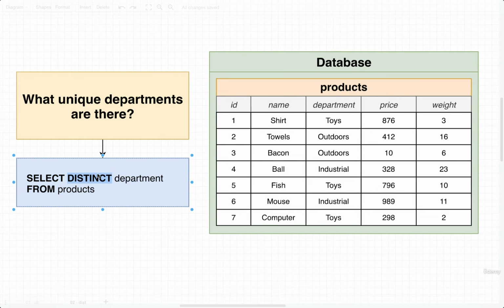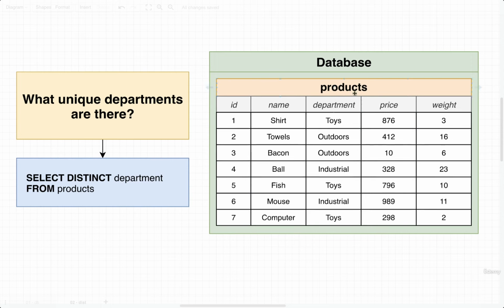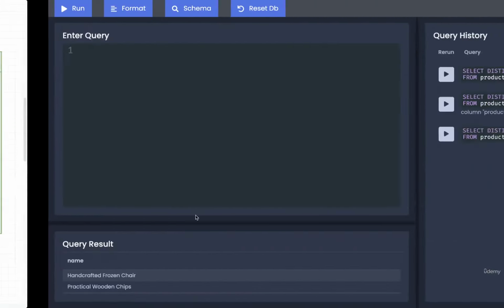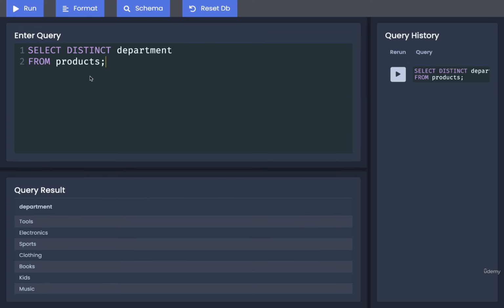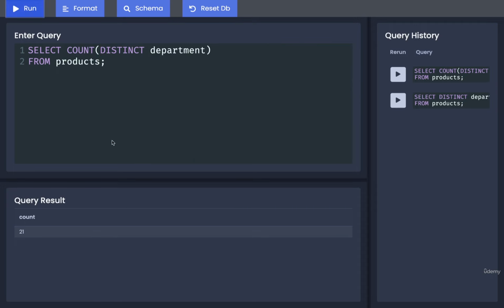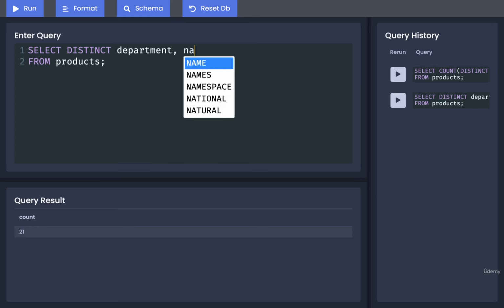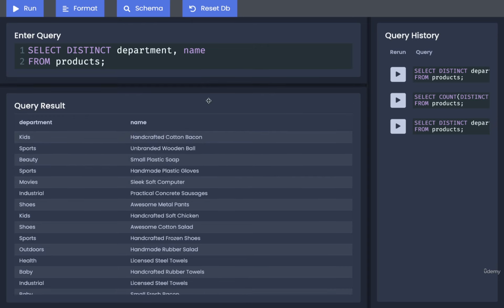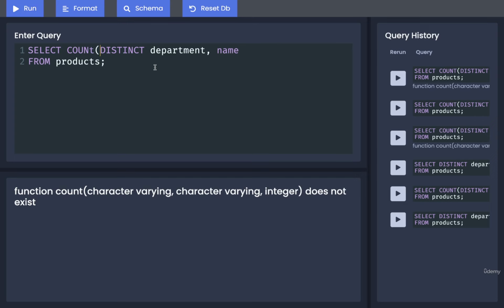Selecting Distinct Values